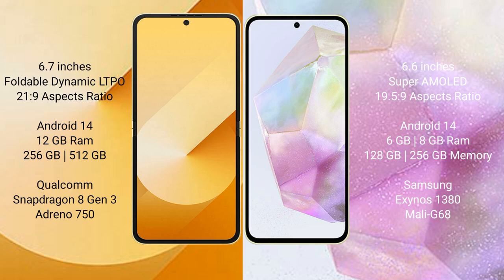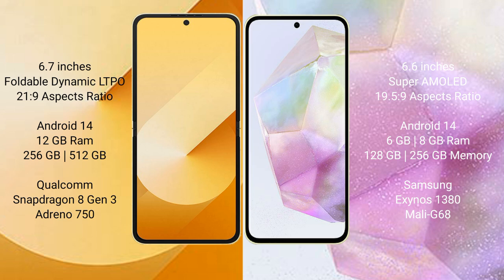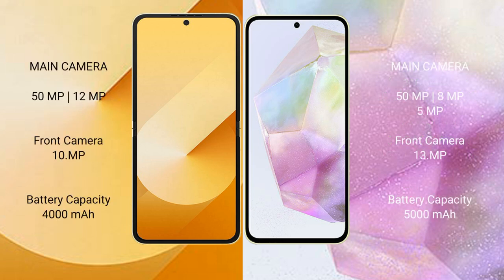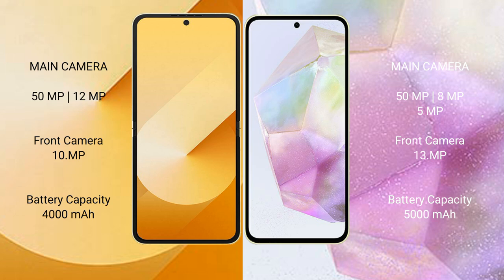Samsung Galaxy Z Flip 6 vs Samsung Galaxy A35 Review